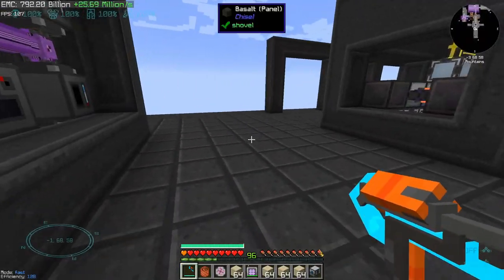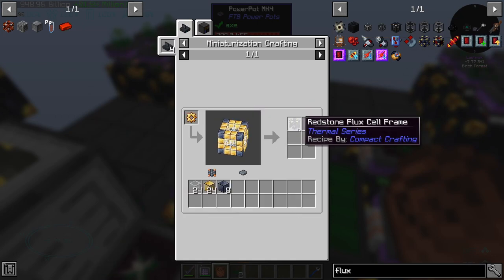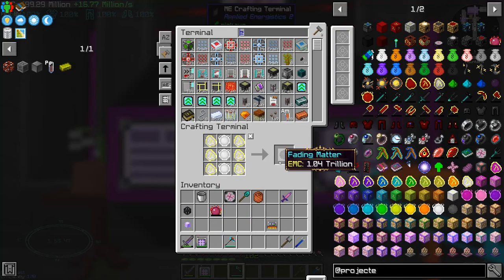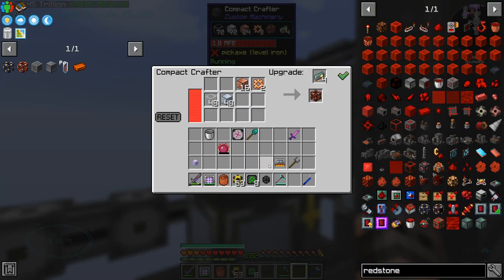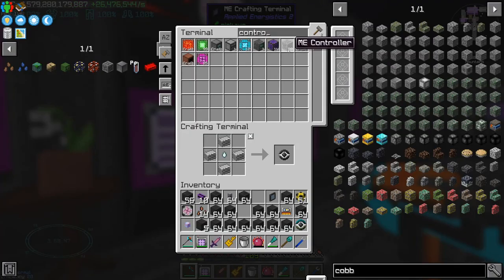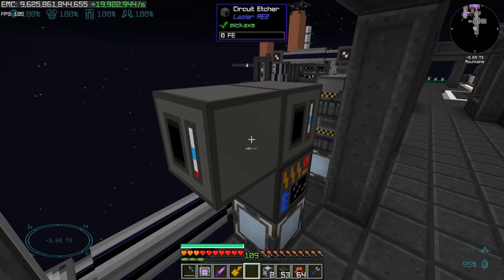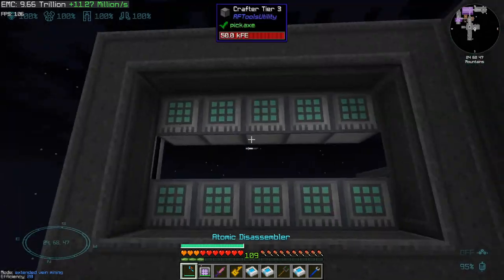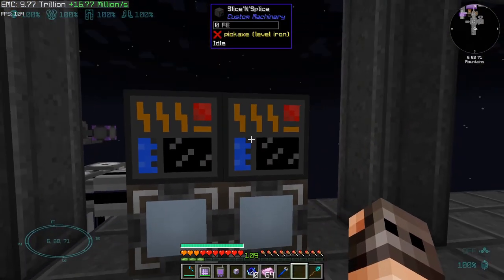NTC2-Ep13: Fading Matter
Sadly darkness is mingling amongst humans and he doesnt know what kind of description to write at this very moment for NTC2. So please fill in the blanks yourself with any word that you like. although it would be nice that you would adhere to youtube standards of behaviour and not read the description at all :D fingers crossed!

NTC2, blah blah, Lovely modpack blah blah, reminded me of Po3 blah blah. Me loves EMC blah blah, Looks like an expert mode pack blah blah but i can assure you its super easy blah blah.